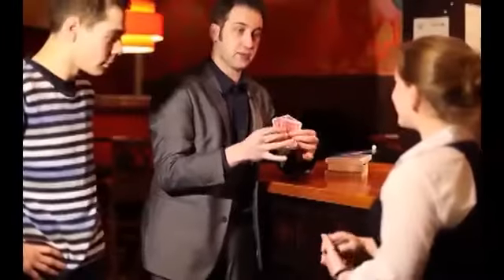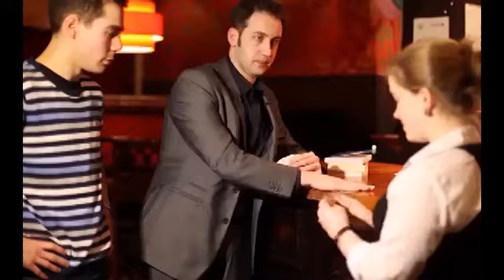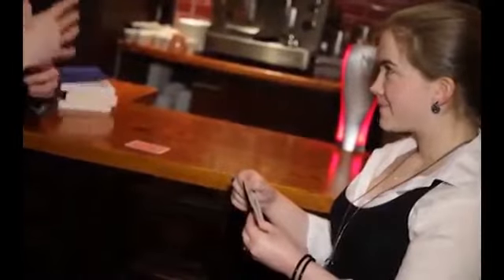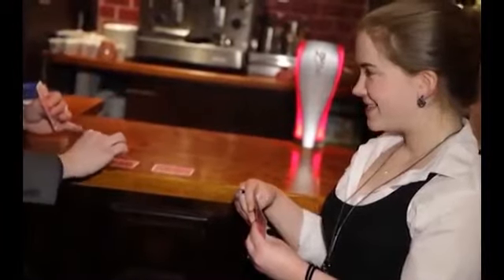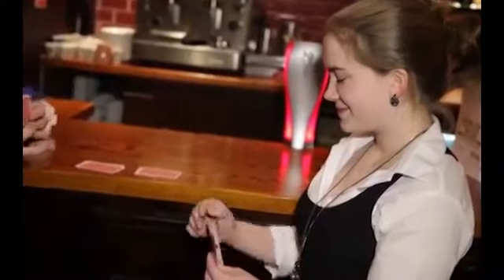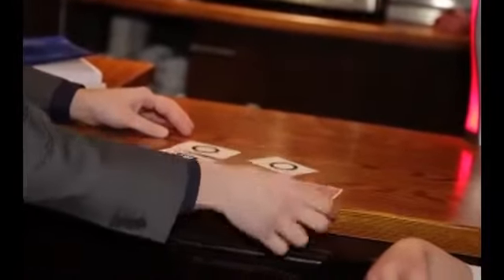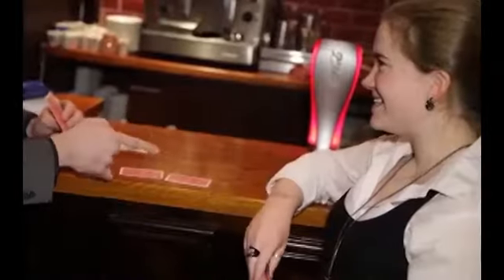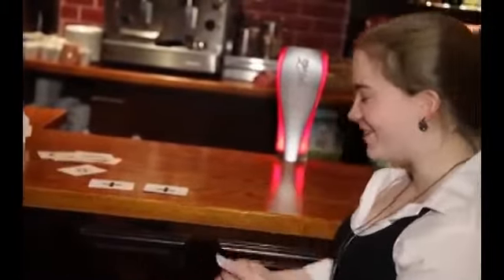Rhine's Revenge (DVD y Gimmick) by Clint Barron and Alakazam Magic